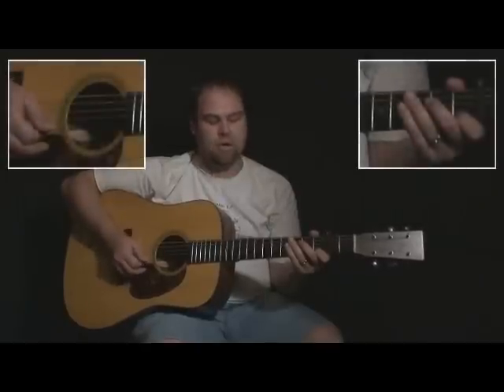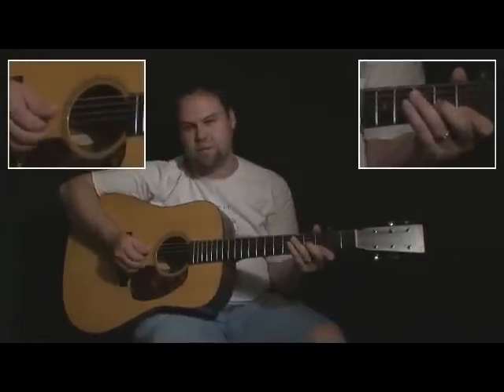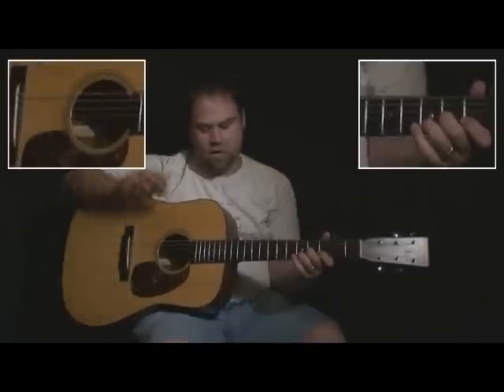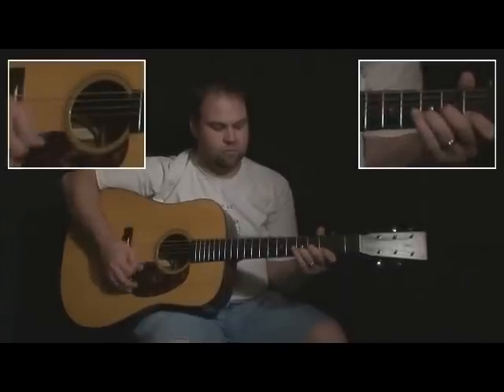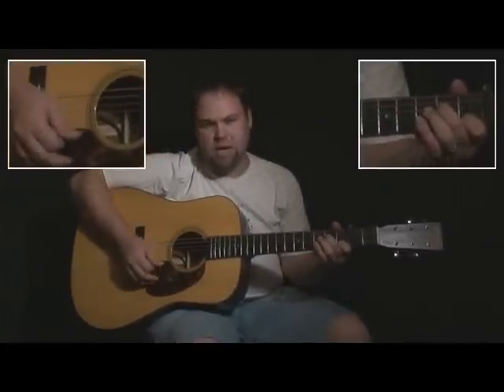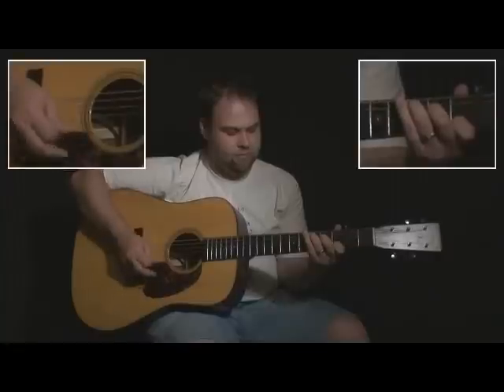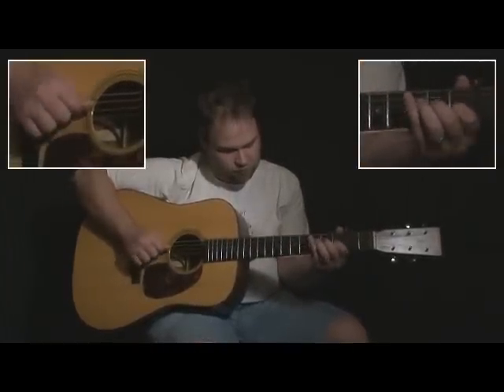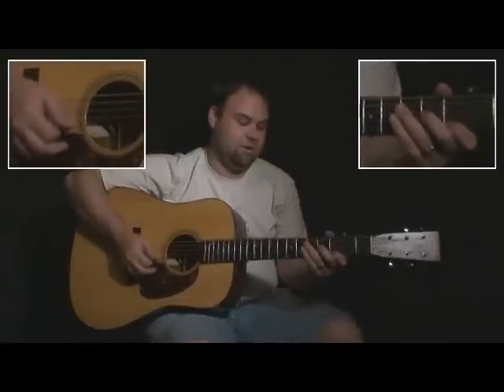John Teaches solo to PFI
John Chapman Teaches his guitar solo to the song Pickle Flavored Ice Cream (PFI).